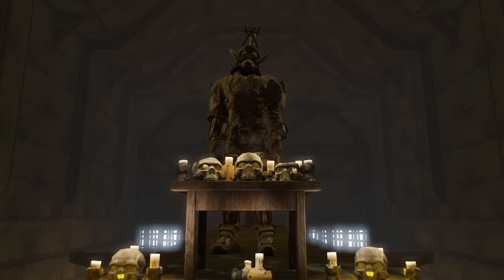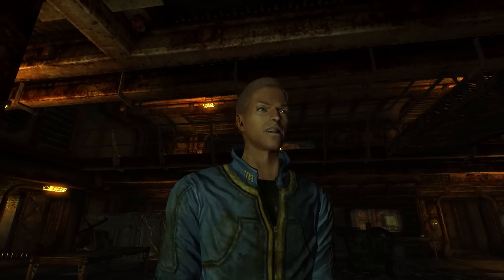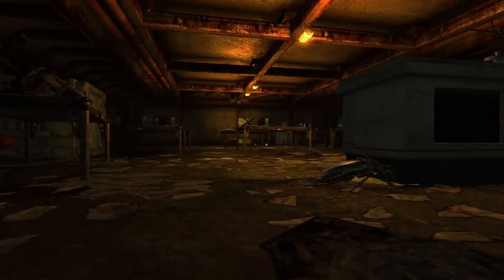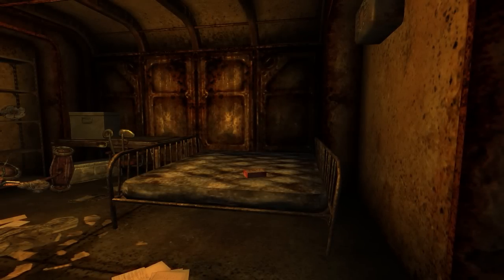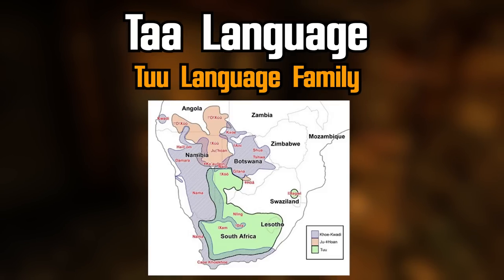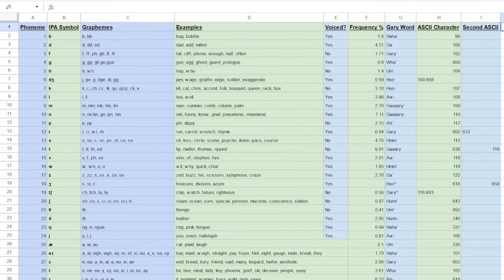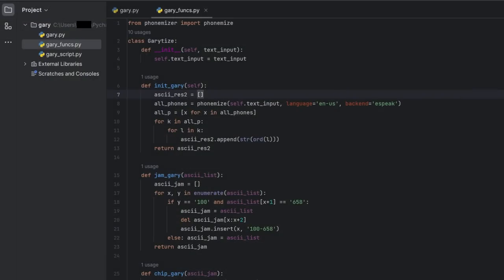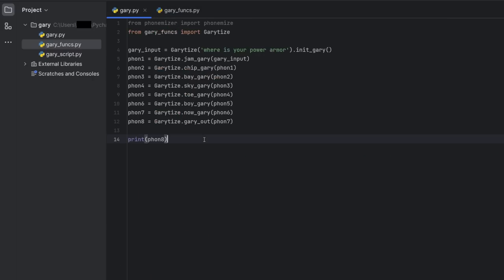I Created an Awful Gary Language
Ever wanted to talk to the Gary clones in their own language?  No?  Well I am going to show you how anyway.